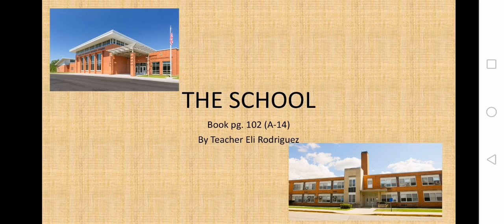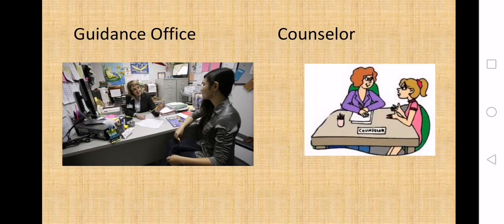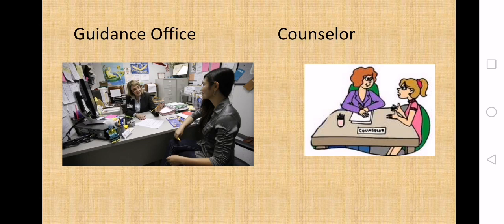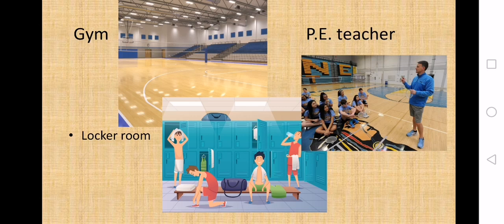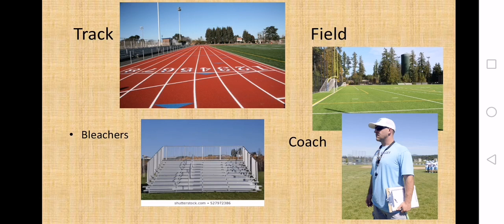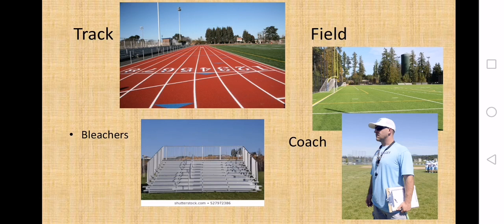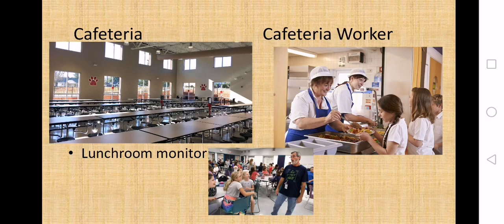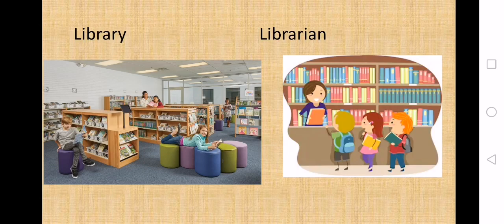The School Vocabulary